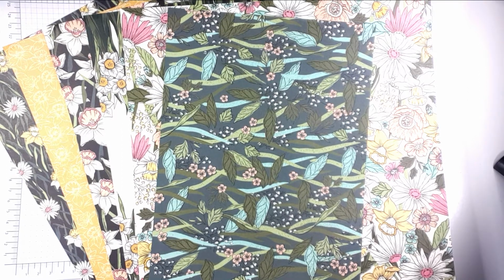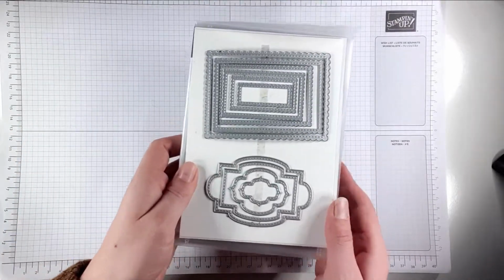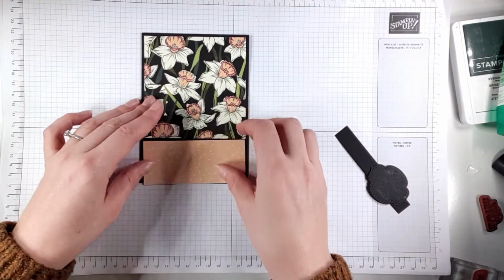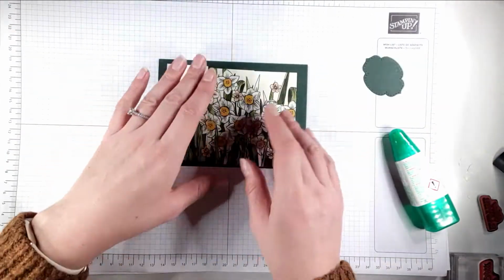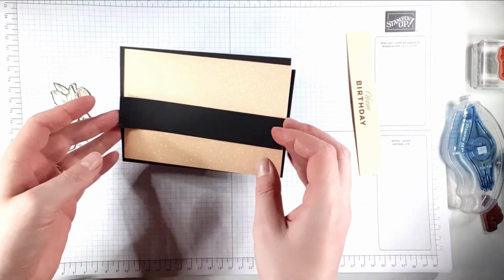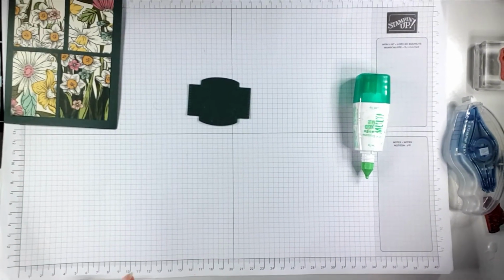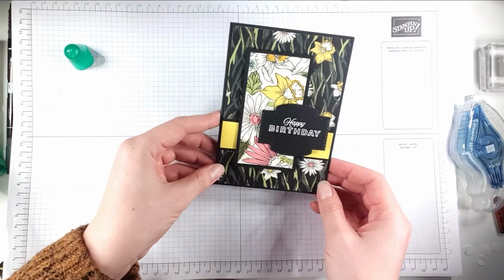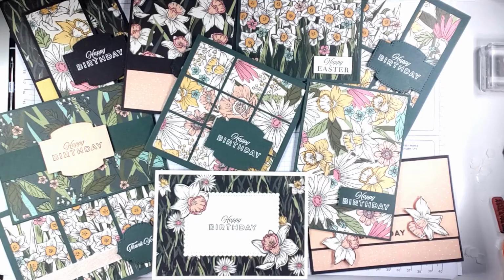10 Cards to Show Off Your Beautiful Patterned Papers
This craft tutorial shows you 10 ways to show off your most beautiful patterned papers when creating handmade cards. The layouts are all easy but they range from the simplest of cards to some that are a little more worked into but still quick and easy to create and still making your patterned paper the star of the show

Blog: (includes a shopping list with images and an "add all to basket" button for easier shopping)

Please note that my Host Code only works for customers shopping in the UK, Germany, Austria, the Netherlands and France due to the restrictions in my demonstrator contract.

Supplies
• Daffodil Afternoon 12" X 12" (30.5 X 30.5 Cm) Designer Series Paper [158127] £0.00